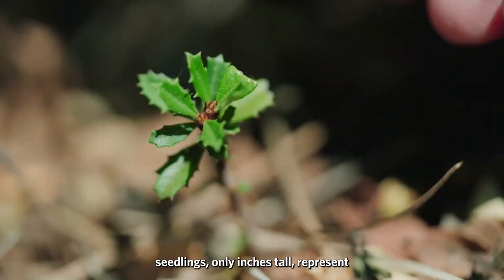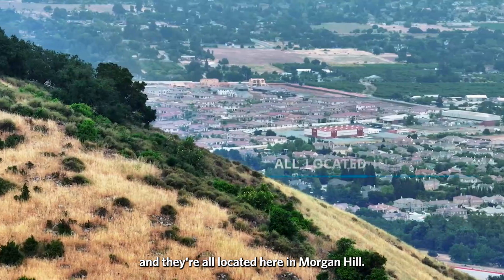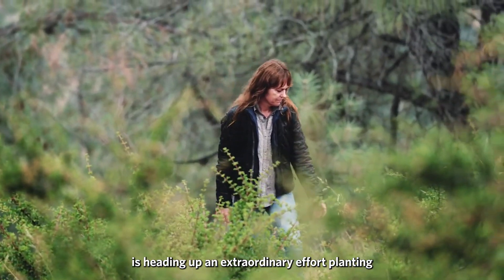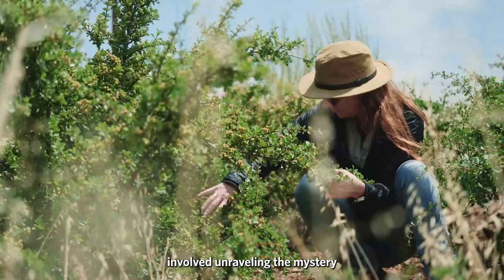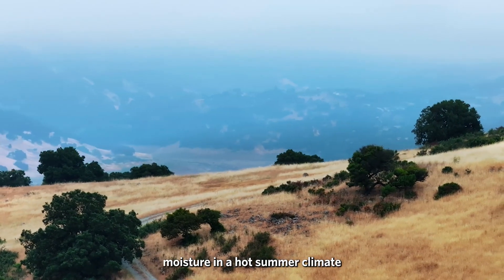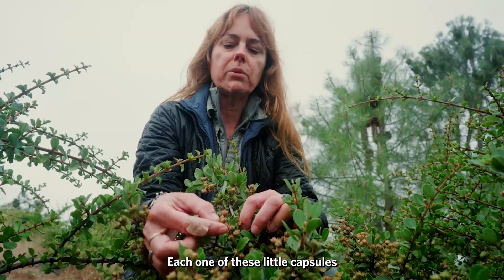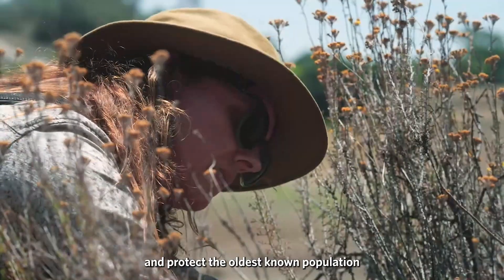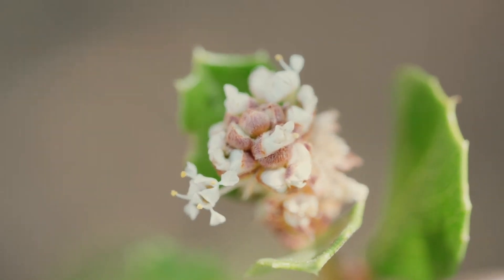Saving the Coyote Ceanothus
Coyote Ceanothus is a rare, endangered plant that can only be found in Morgan Hill. The plant was listed as endangered in February 1995, and at the time of its listing, fewer than 6,000 coyote ceanothus plants were known to exist. Thanks to the efforts of Valley Water ecologists, that number is growing by the thousands.